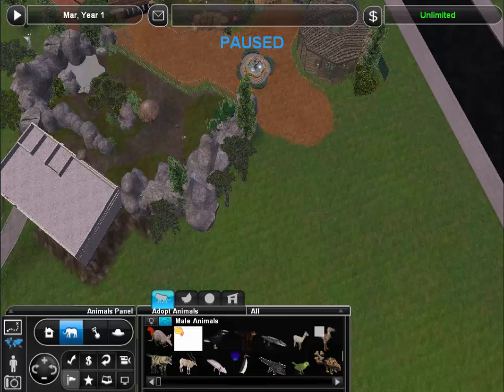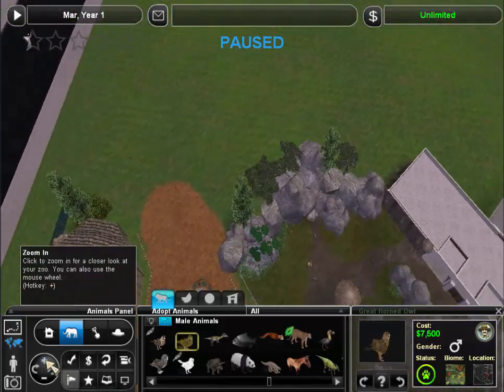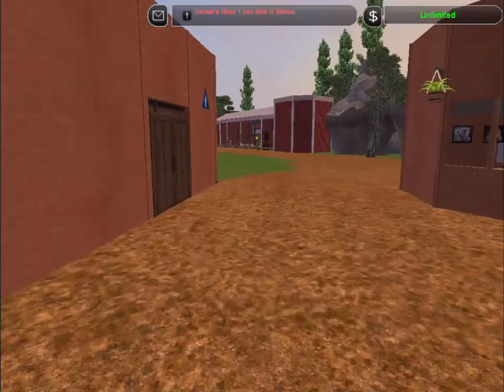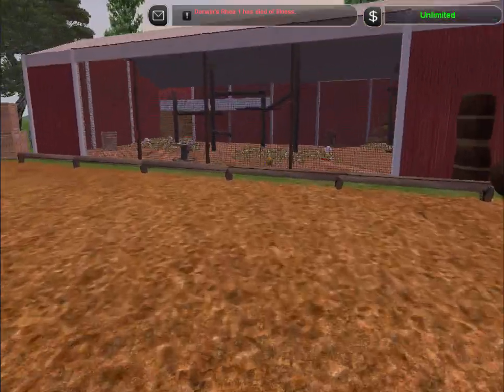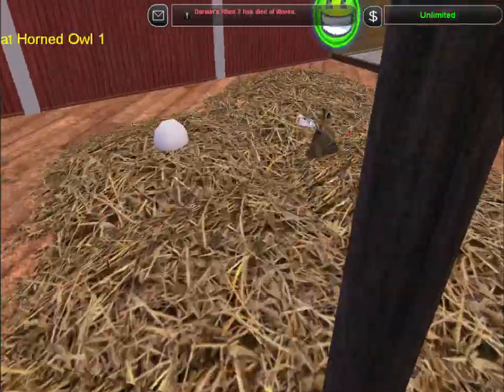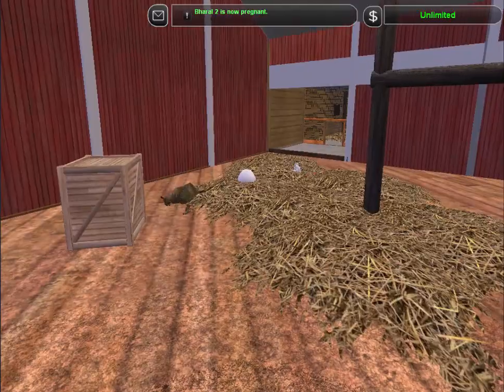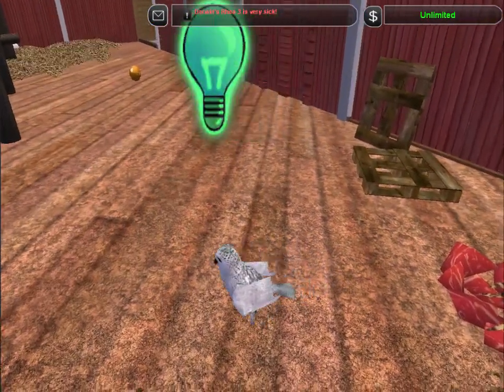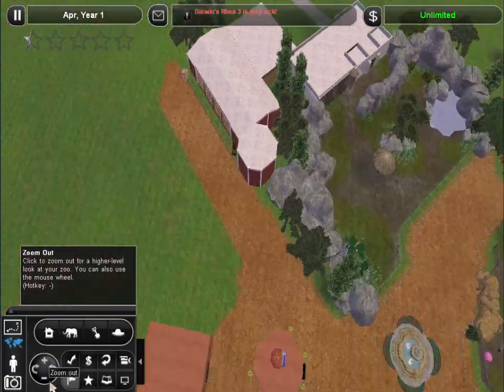Let's Play | Zoo Tycoon 2 | Random Roll Zoo Ep.4 - Great Horned Owl